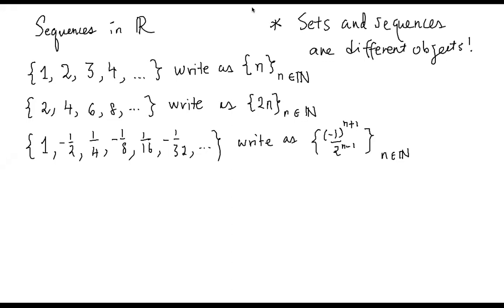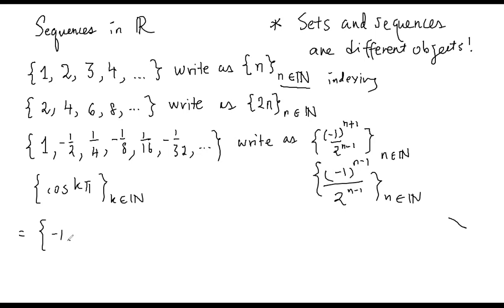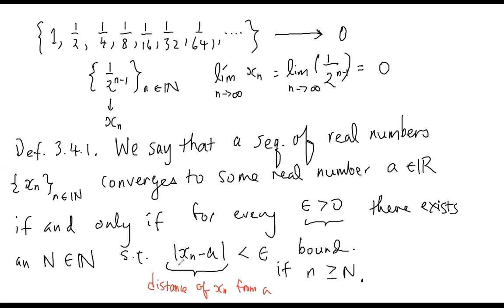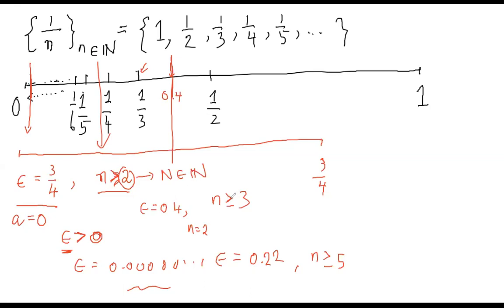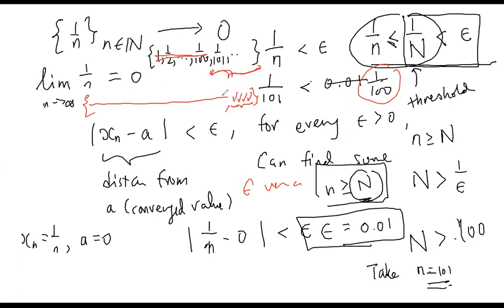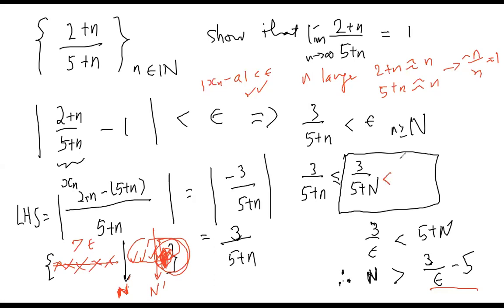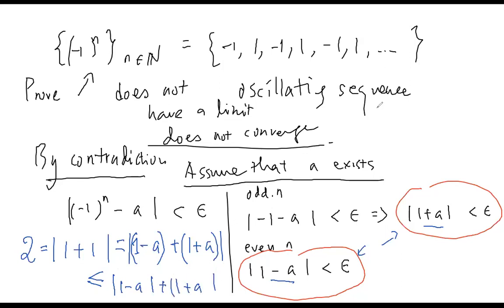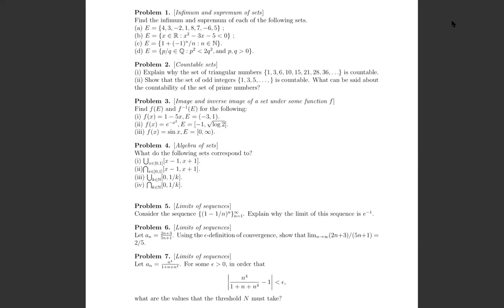SIT3001 Week 2 (Sequences of real numbers, convergence of a sequence)